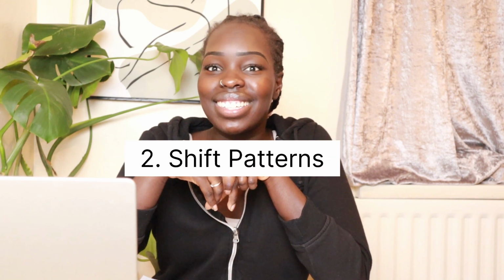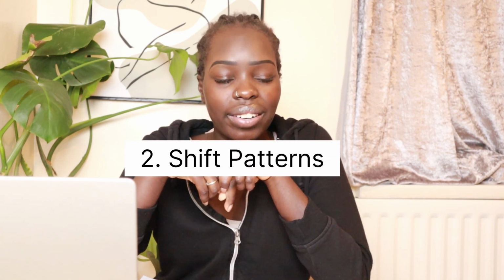NURSING DIFFERENCES || hours of work || FULL-TIME / PART-TIME || Canada VS. UK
First thing I noticed when working in the uk & for the NHS was the hours worked here as a nurse, along with nurses working Full time hours or Part-time hours.

In this video I will be comparing hours of work between Canadian Nurse & British Nurses.

Again, the content of this video does not reflect all of Canada or UK working hours for nurses. These are just my personal observations and reflection from my previous experiences.